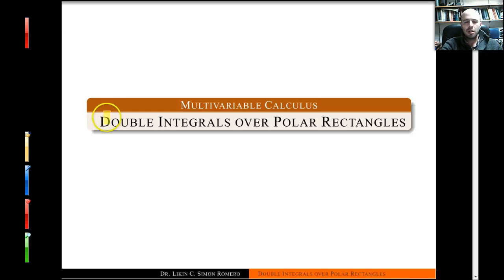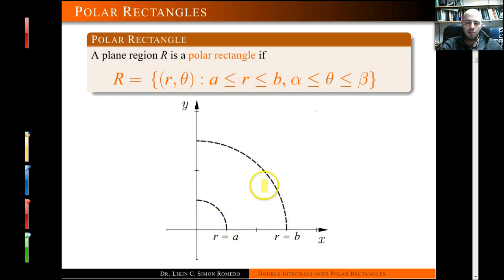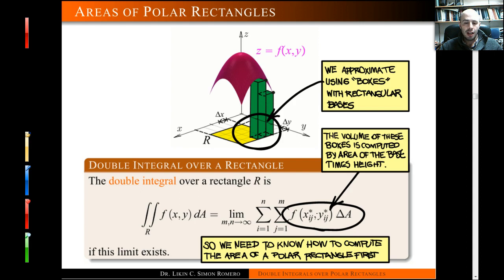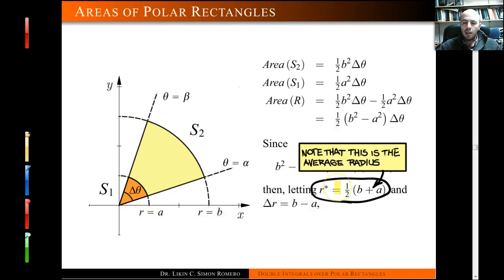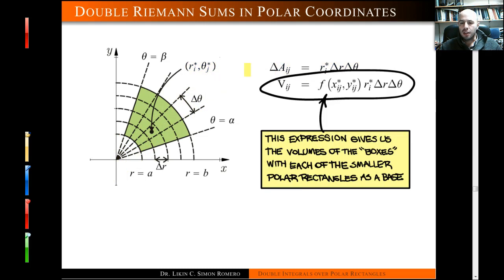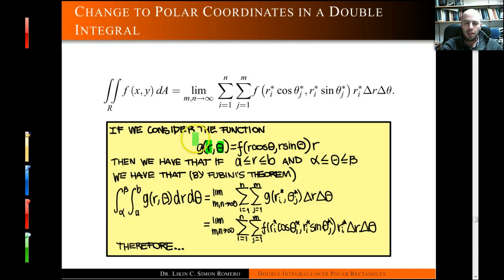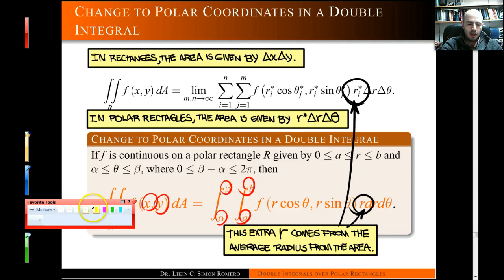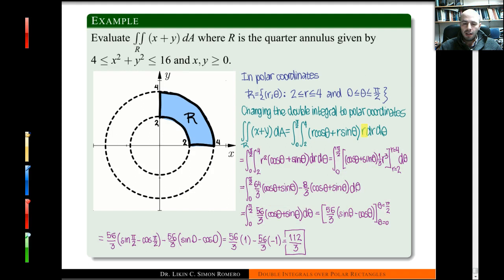Multivariable Calculus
Video tutorial for Integrals over Polar Rectangles